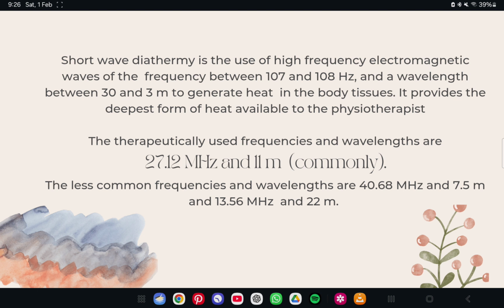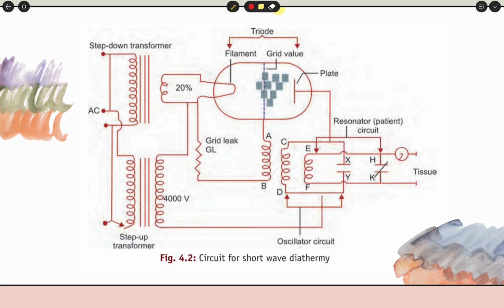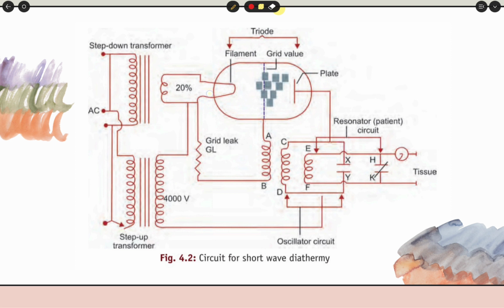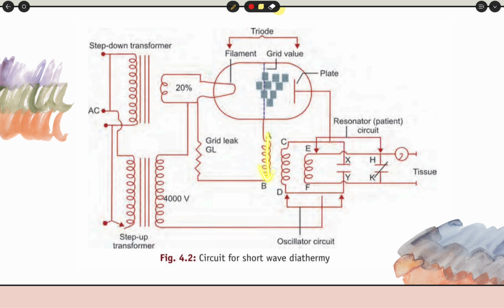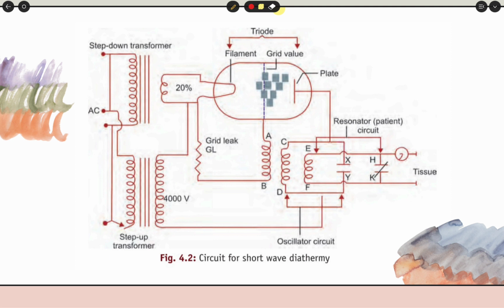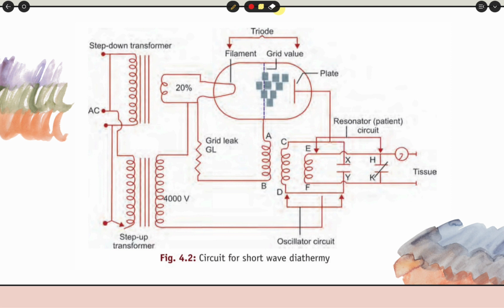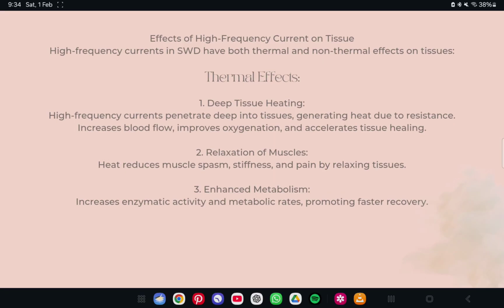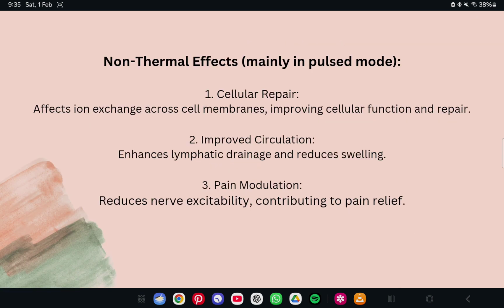Short Wave Diathermy | MUHS notes physiotherapy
So in this video you will find information about short wave diathermy in physiotherapy or SWD physiotherapy and about its production of SWD.

Short wave diathermy physiotherapy
Short wave diathermy in hindi
Short wave diathermy
Swd
Swd physiotherapy
Swd physiotherapy in hindi
Short wave diathermy machine